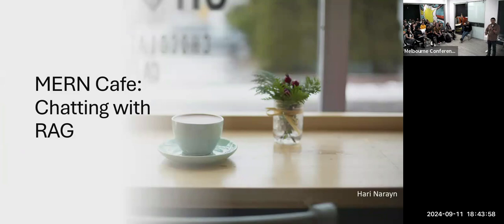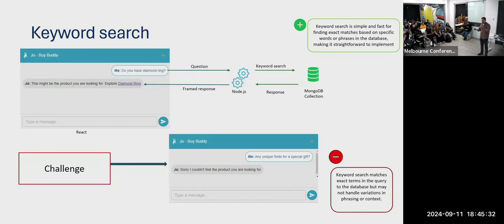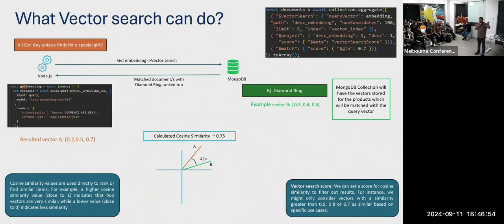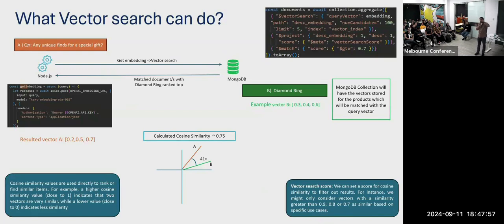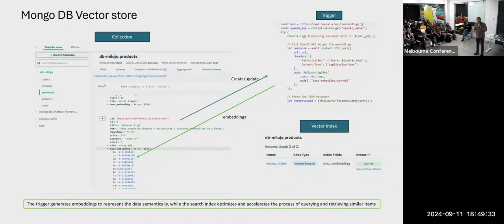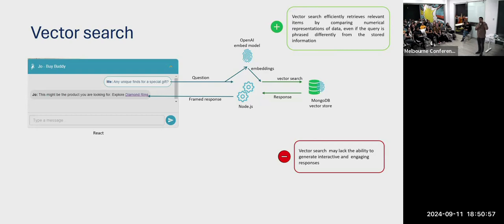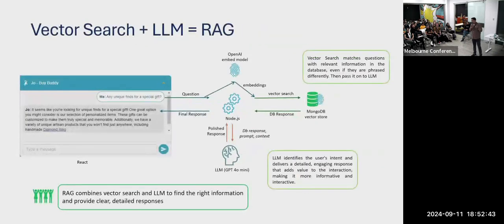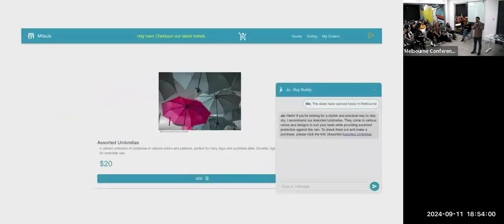MERN Cafe - Hari Narayn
In this talk, I'll demonstrate how to enhance an educational e-commerce application, originally built for my book MERN Cafe, by integrating OpenAI. We’ll explore how to seamlessly add a chatbot to your site, enabling intelligent and personalized user interactions. I'll guide you through the process of extending a MERN stack application to streamline user support and improve the overall user experience using OpenAI, showcasing a practical example.